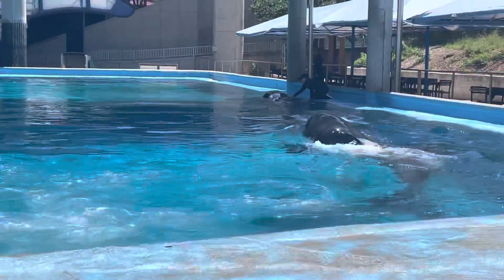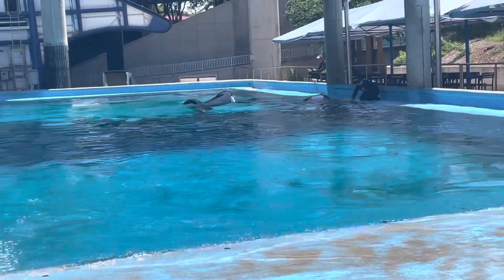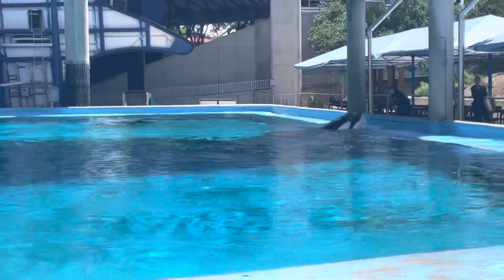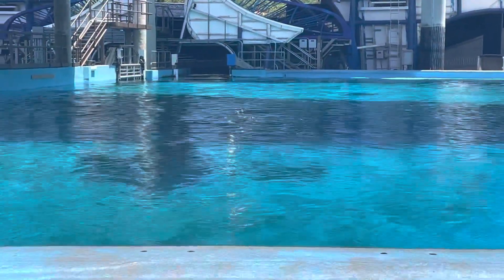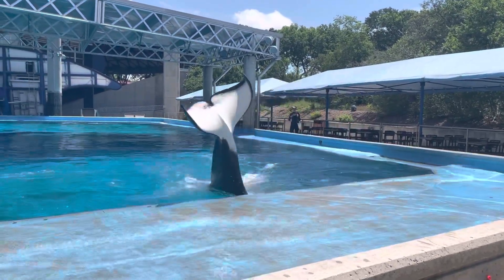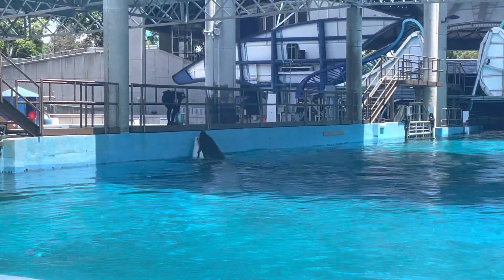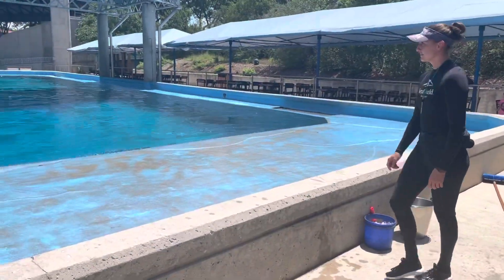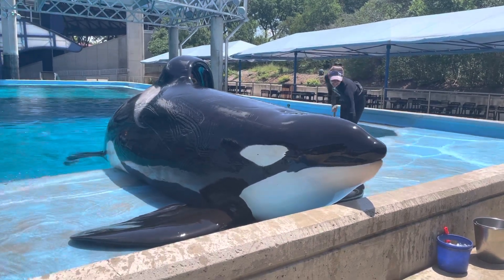Backstage at Orca Stadium - Tuar and Kyuquot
(Manifesting SWT to build an underwater viewing for their killer whales)